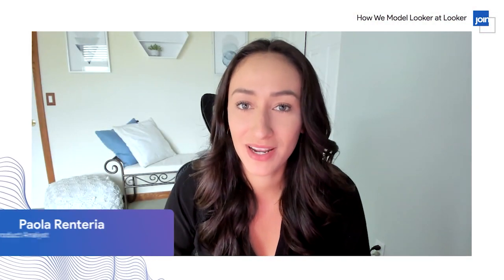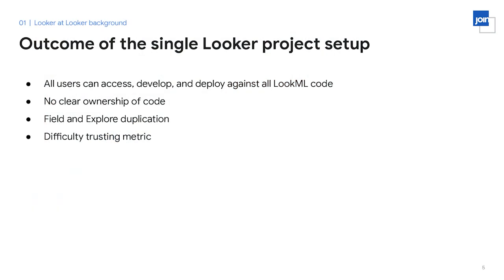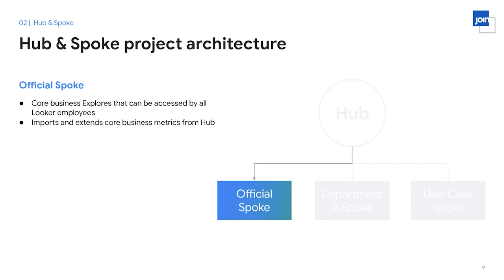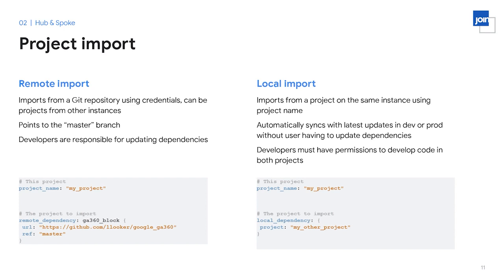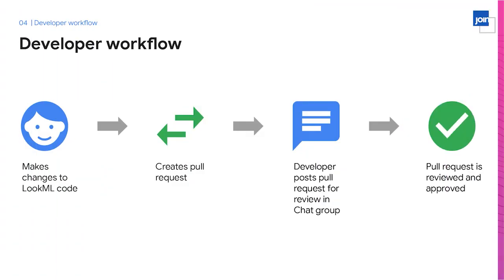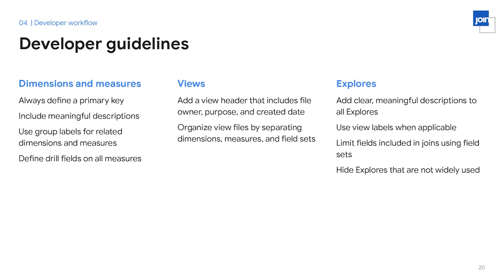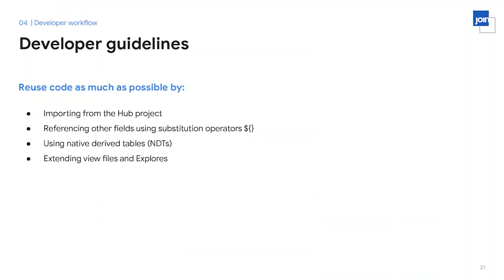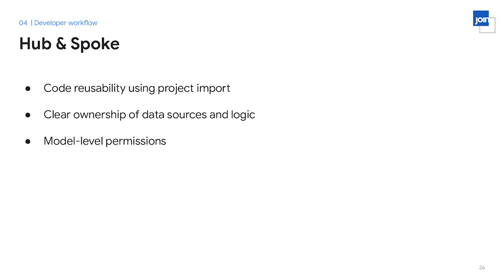How we model Looker at Looker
It’s always informative and revealing to learn how a company uses and manages its own product in their business. At the core of Looker’s product is a universal semantic model which is collaborative, powerful and flexible, yet easy and intuitive to learn for those already familiar with SQL - this abstraction markup language called LookML. In this session learn about the evolution of how Looker manages its own data model, handles data transformation, modeling, and delivering Explore environments to users.